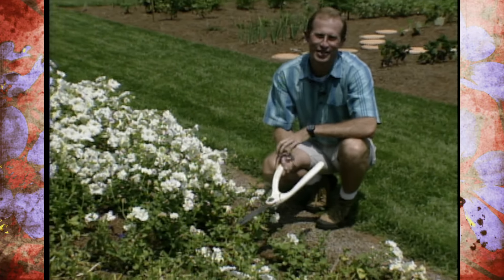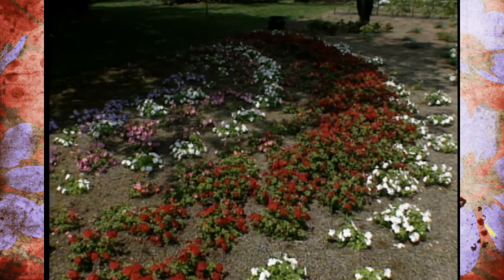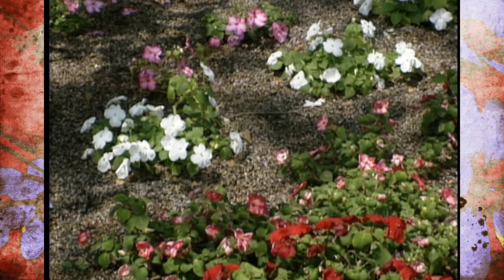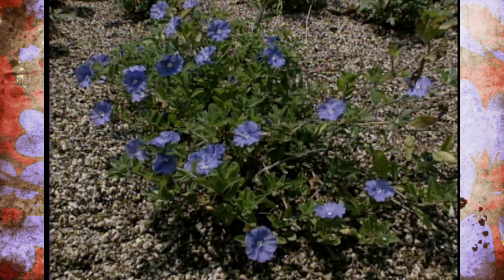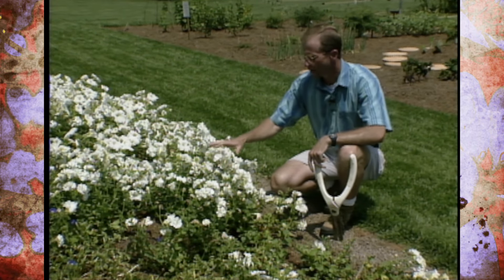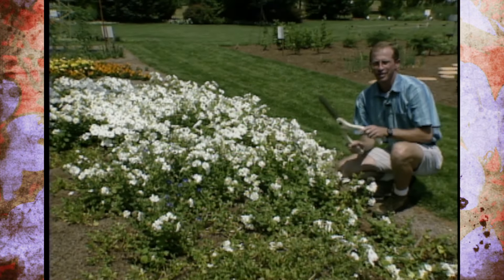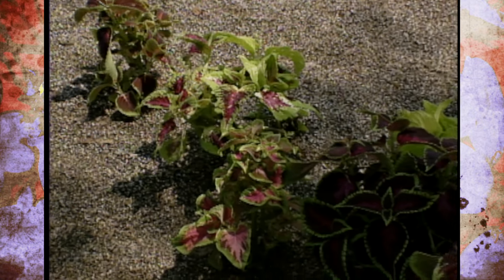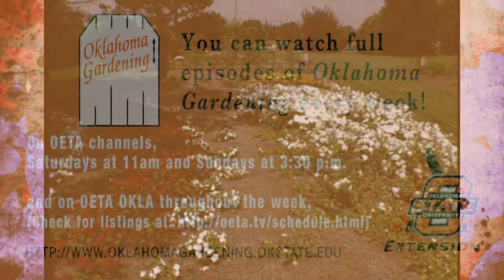Children's Rainbow Garden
7/29/95-Host Steve Dobbs gives viewers a look at the Children's Rainbow Garden.